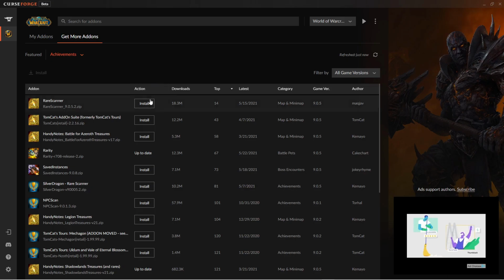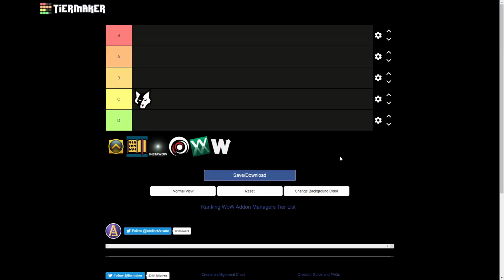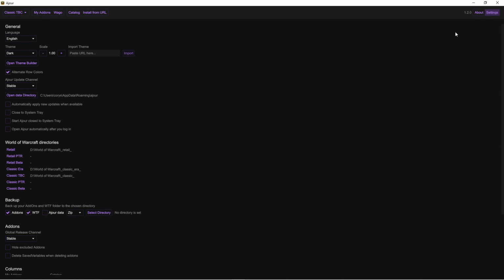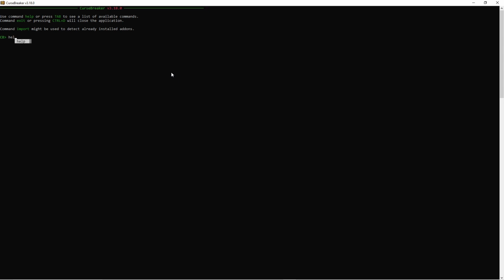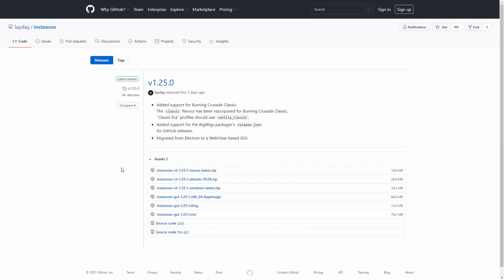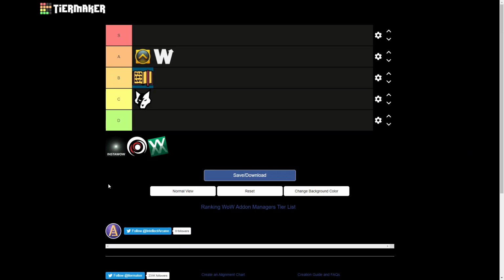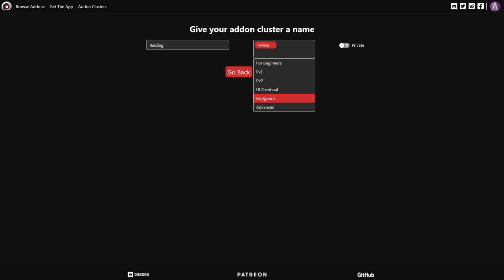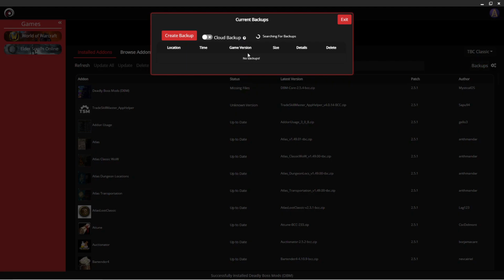I Downloaded Every WoW Addon Manager and Ranked Them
I installed every World of Warcraft (WoW) addon manager I could find and put them on a tier list. All of the ones I used worked for Classic, Burning Crusade Classic, and Shadowlands. Hopefully, it helps you choose one or you just find it interesting!

00:00 Most Popular DPS Rotation Addons
0:23 Overwolf/CurseForge
1:18 WowUp
2:09 Ajour
3:34 CurseBreaker
4:50 Instawow
5:57 Singularity
7:41 WowMatrix